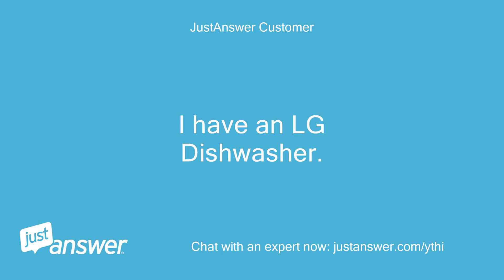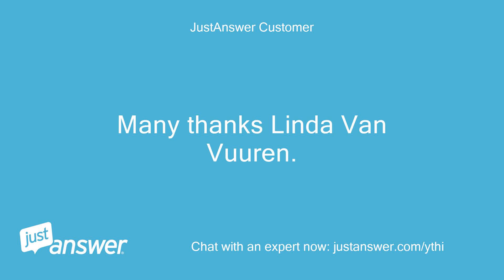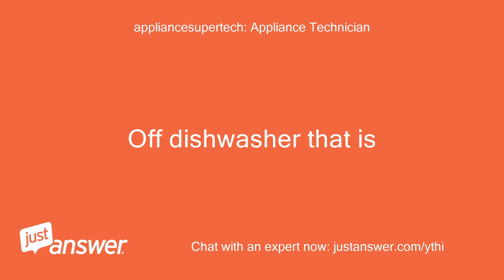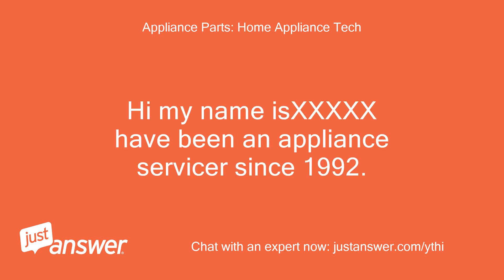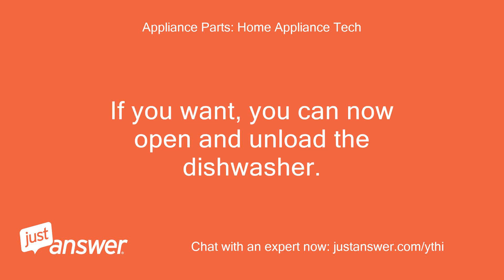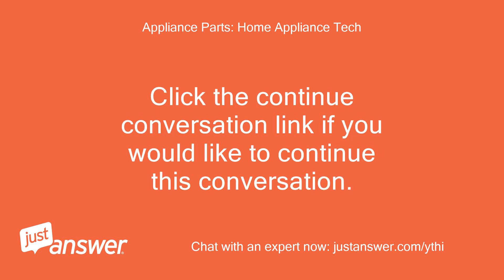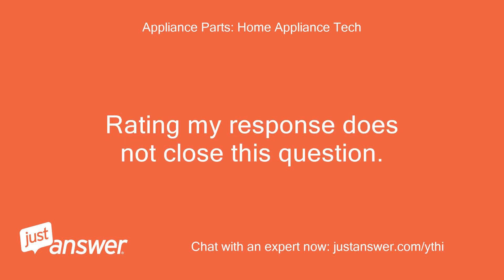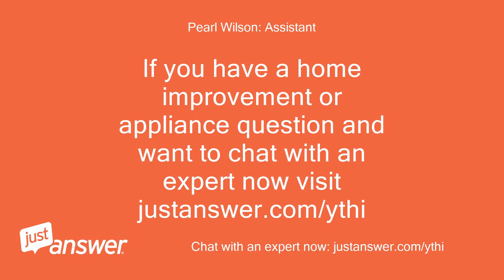I have an LG Dishwasher. It is displaying the Cd error code and not fi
JustAnswer Customer: I have an LG Dishwasher.
JustAnswer Customer: It is displaying the Cd error code and not finishing the cycle.
JustAnswer Customer: The manual does not mention this code.
JustAnswer Customer: Could you tell me what is wrong?
JustAnswer Customer: Many thanks Linda Van Vuuren.
JustAnswer Customer: XXX@XXXXXX.
JustAnswer Customer: XXX - XXXXXXXXXX
appliancesupertech: Appliance Technician: specialize in ranges, dishwashers, microwaves, compactors, disposers and range hoods.
appliancesupertech: Appliance Technician: Need complete model number of dishwasher.
appliancesupertech: Appliance Technician: Off dishwasher that is
JustAnswer Customer: 3 in 1 LD-2120WH
appliancesupertech: Appliance Technician: Sorry, i have no info on that model.
appliancesupertech: Appliance Technician: Will have to opt out.
Appliance Parts: Home Appliance Tech: Hi my name isXXXXX have been an appliance servicer since 1992.
Appliance Parts: Home Appliance Tech: The error "cd" is actually not an error it is this : Cool dry-“Cd” This process is not part of the program.
Appliance Parts: Home Appliance Tech: At this time, the fan will operate for a few more minutes to diminish any remaining moisture.
Appliance Parts: Home Appliance Tech: If you want, you can now open and unload the dishwasher.
Appliance Parts: Home Appliance Tech: Otherwise the dishwasher automatically switches off for safety and energy saving later.
Appliance Parts: Home Appliance Tech: If there is anything else I can help you with today just let me know.
Appliance Parts: Home Appliance Tech: You can continue asking questions for as long as you like even after you rate me.
Appliance Parts: Home Appliance Tech: Click the continue conversation link if you would like to continue this conversation.
Appliance Parts: Home Appliance Tech: If you are done and rate a 1 or 2 star please consider using the "continue conversation" link and telling me what more I can do or what more you would have liked that was within my power so that I possibly give you that information or help me improve my customer satisfaction rating.
Appliance Parts: Home Appliance Tech: Rating my response does not close this question.
Appliance Parts: Home Appliance Tech: After you rate me you can continue to ask follow-up questions at NO ADDITIONAL CHARGE.
Appliance Parts: Home Appliance Tech: If you need anything else, please just let me know at any time.